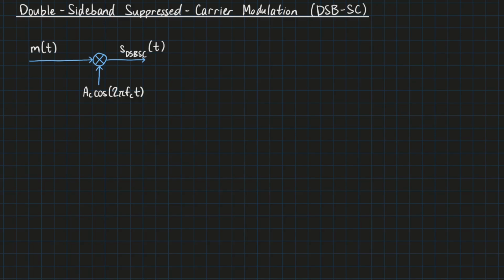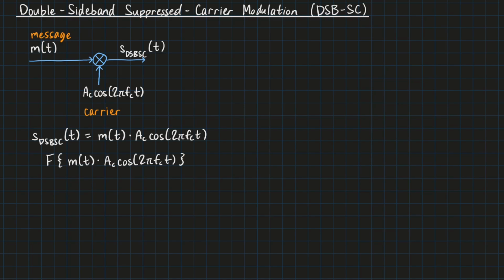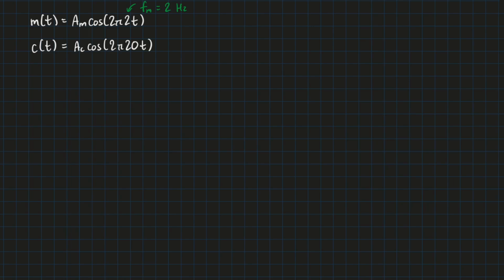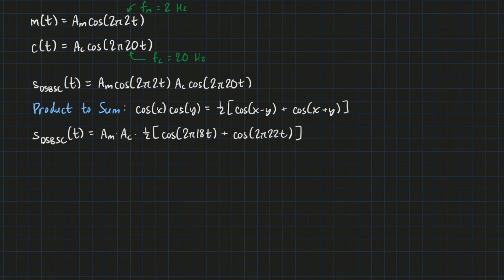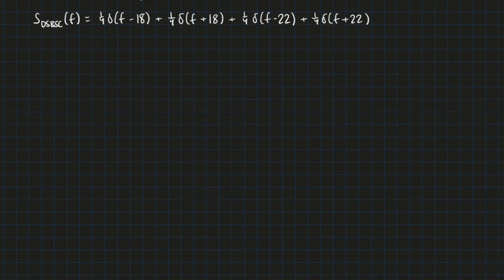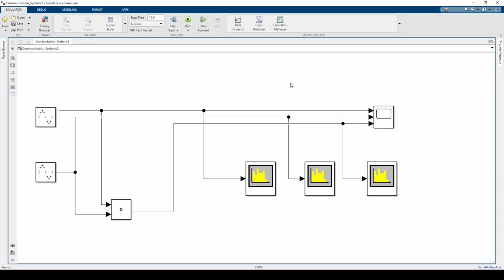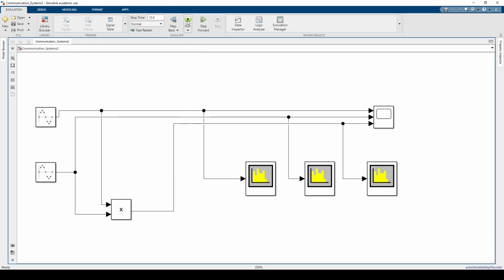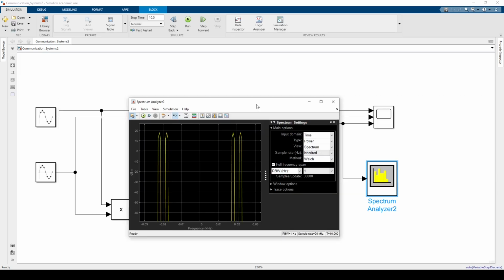DSB-SC Modulation Calculation and Simulink Circuit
Calculating how to obtain frequency response for Double Sideband Suppressed Carrier Modulation and how to simulate the modulation in Simulink